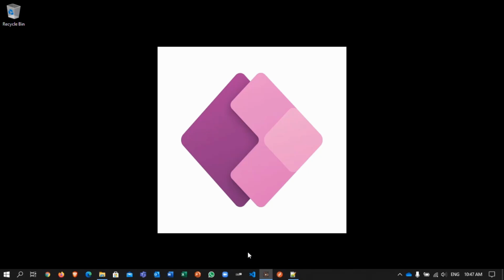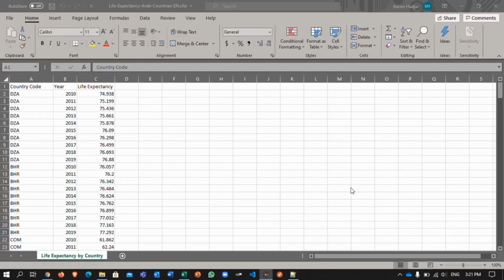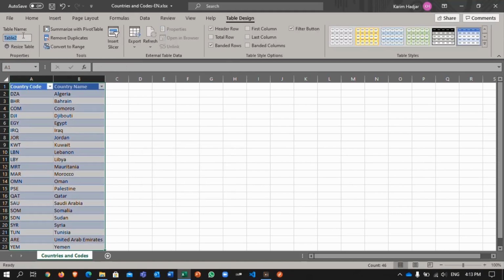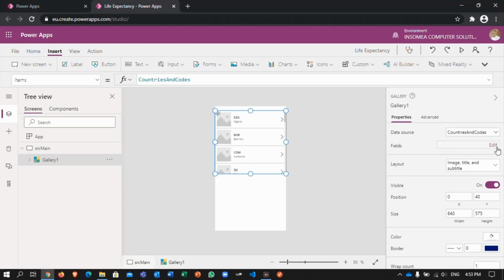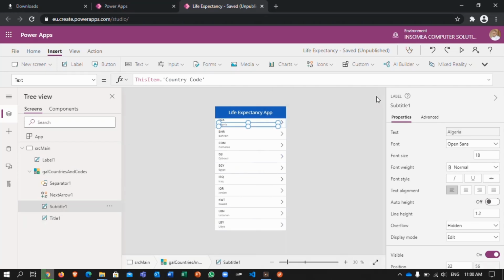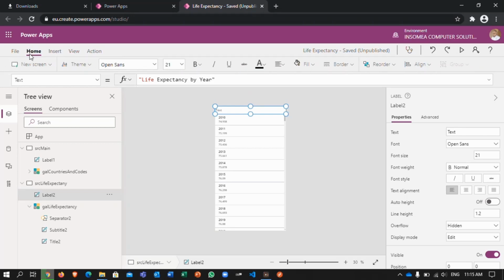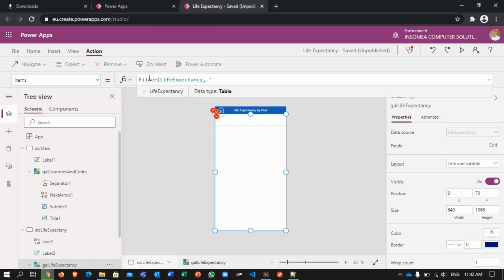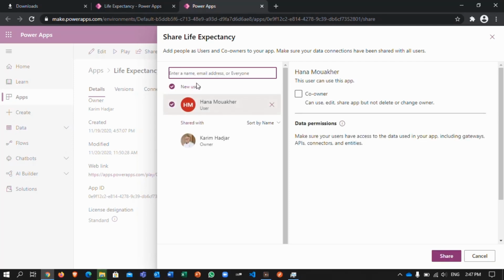Microsoft Power APPS ENGLISH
In this step-by-step tutorial, learn how you can use Microsoft Power APPS

⌚ Timestamps
0:00 Introduction
0:30 What is Power Automate?
1:13 Accessing Microsoft Power APPS Online
2:10 Downloading and running Power Apps Application
3:08 Downloading Dataset
3:57 Viewing the Dataset
4:39 Reducing the Dataset
6:12 Transforming the Dataset into Table
8:35 Creating the Application
23:27 Publishing the Application
24:58 Sharing the Application
25:50 Wrap up